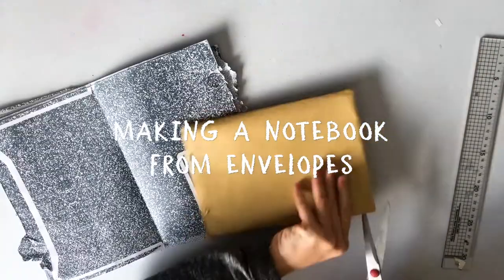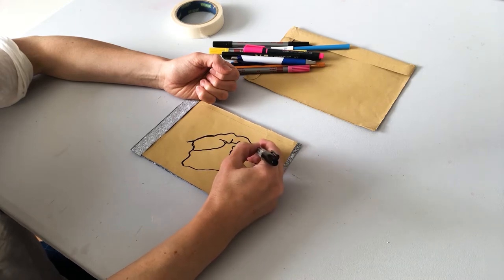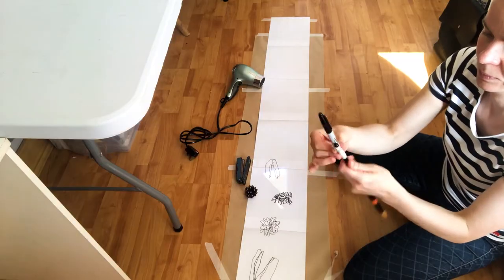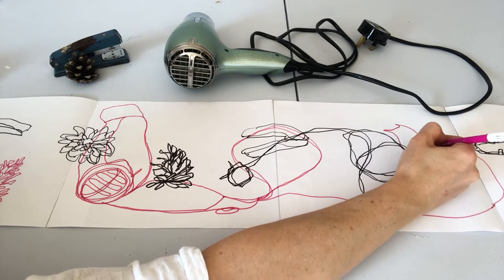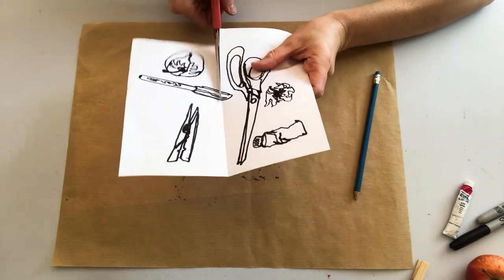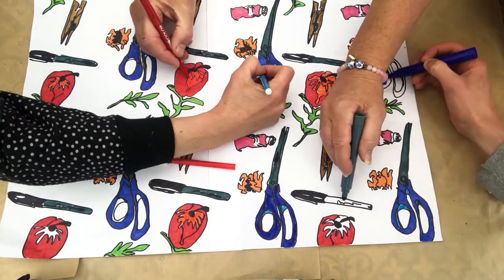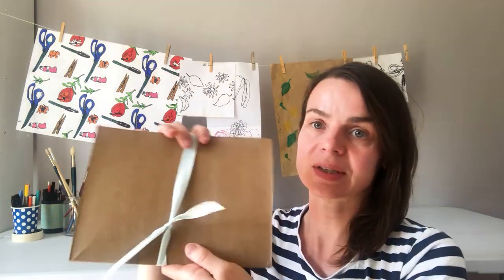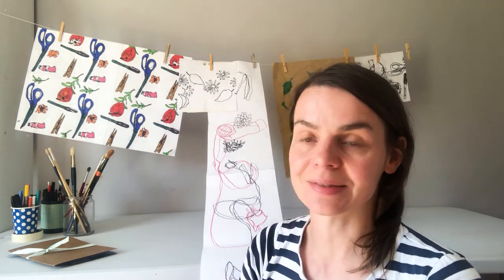Line Drawings & Repeat Pattern | Visual Art Online Workshop with Laura Ní Fhlaibhín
This visual art online workshop explores continuous line drawings and repeat pattern processes.  Suitable for everyone, specifically designed for post primary school students although younger children can take part too with some assistance. Laura guides us through continuous line drawing activities to build up confidence in drawing techniques. She also shows us how to make original notebooks from paper scraps! Laura then supports us in a step by step guide to repeat patterns.

Please do share your drawing and repeat patterns with us, send photos of your work to our Facebook page and email at